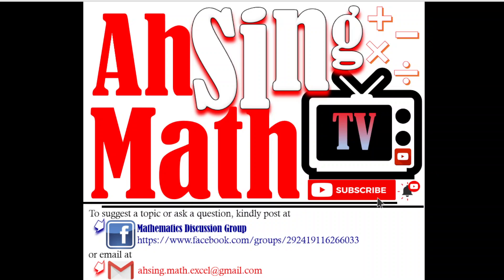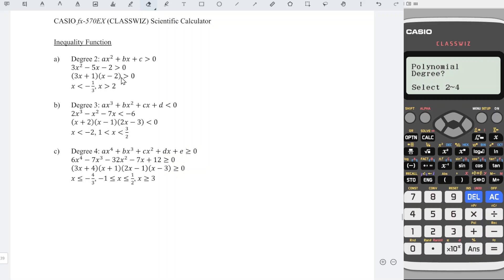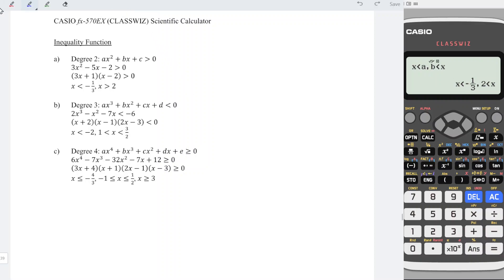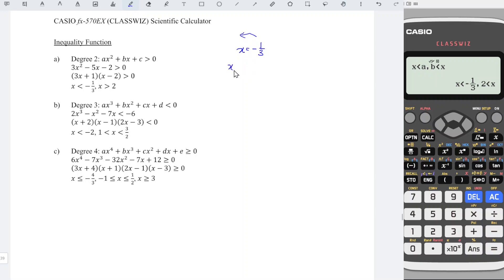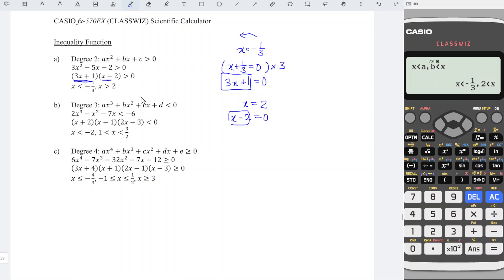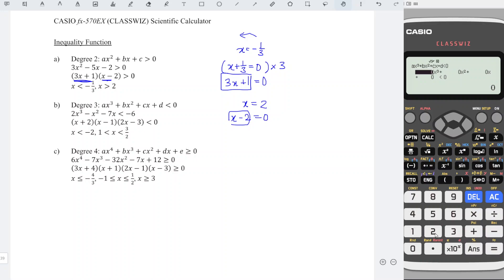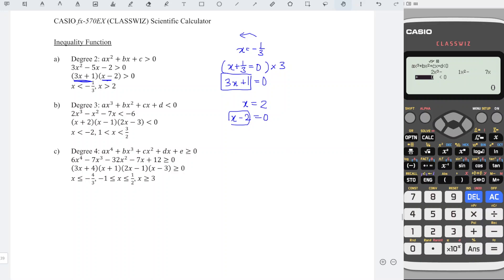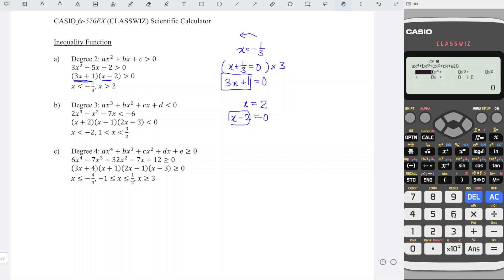Solving inequality of higher order (fx-570/991EX)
Solving degree 2 polynomial inequality by using Casio fx-570EX calculator.
Solving degree 3 polynomial inequality by using Casio fx-991EX calculator.
Solving degree 4 polynomial inequality by using Casio ClassWiz scientific calculator.